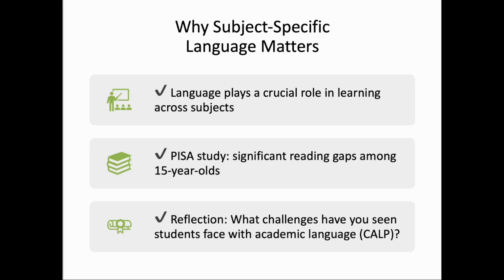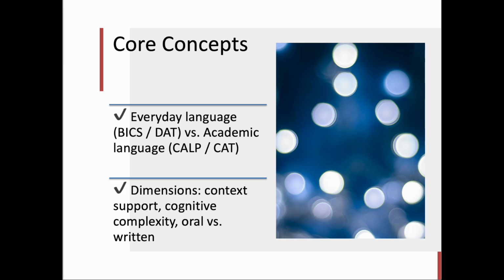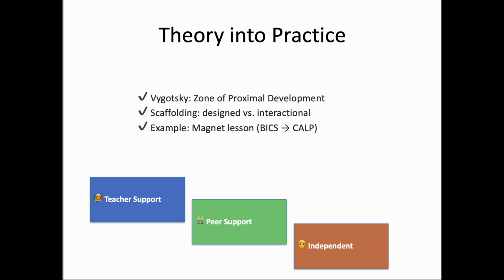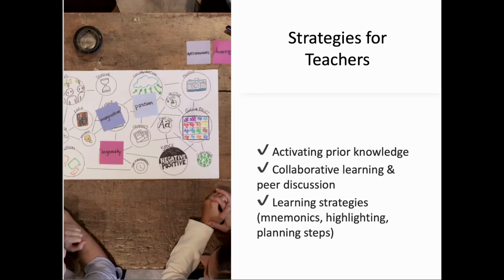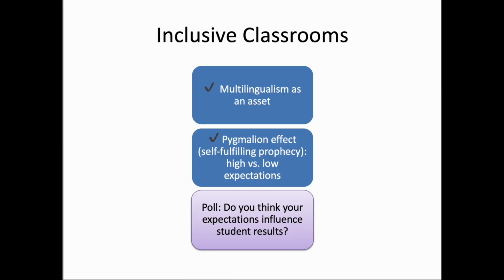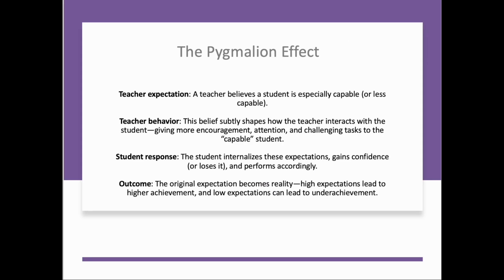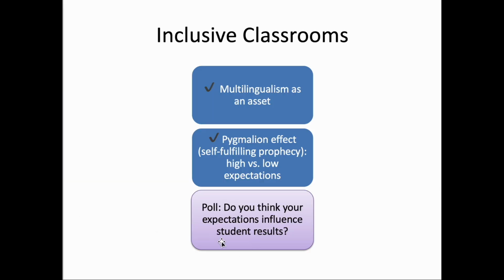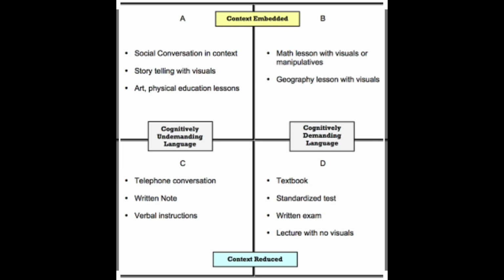Subject Specific Language Learning (Taalgericht Vakonderwijs)